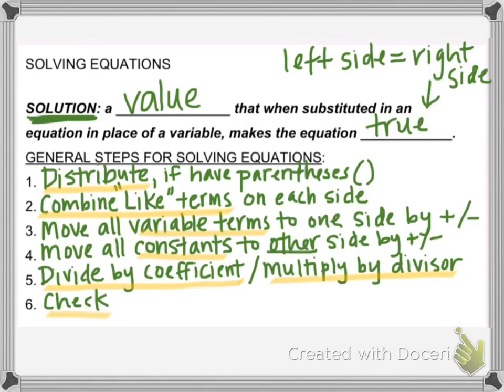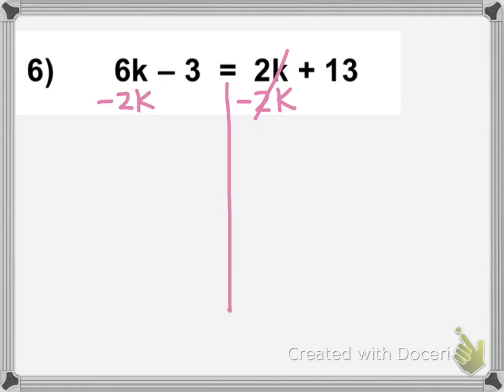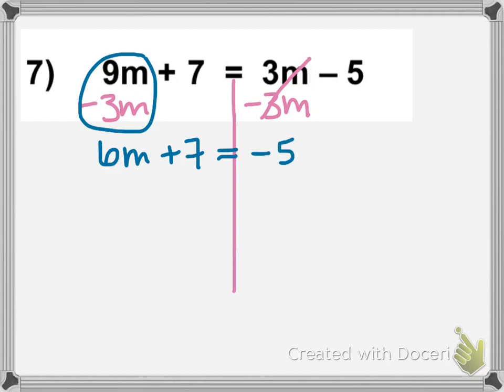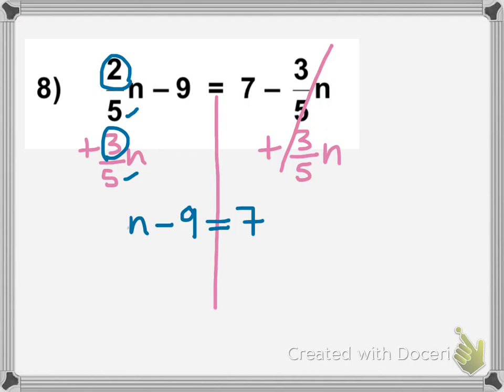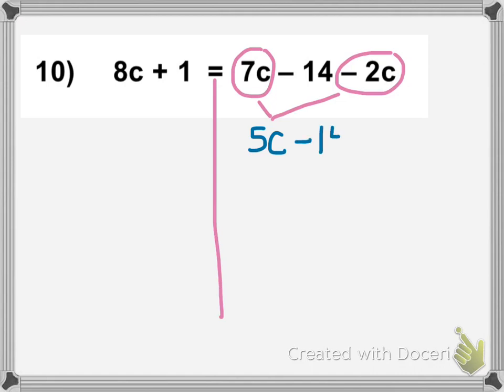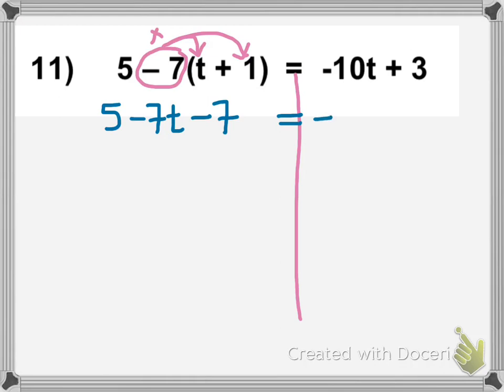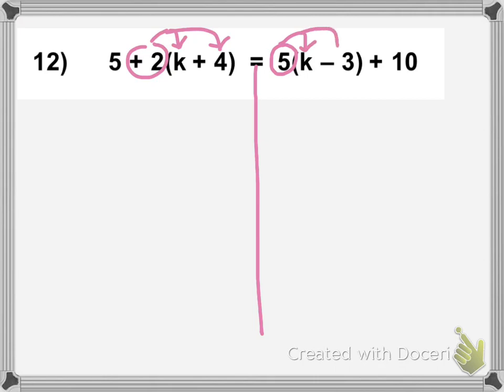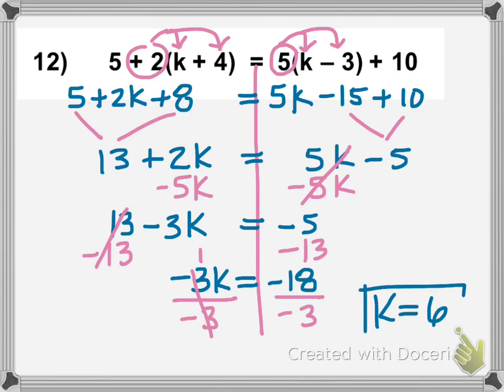Solving Multi Step Equations with Variables on BOTH Sides